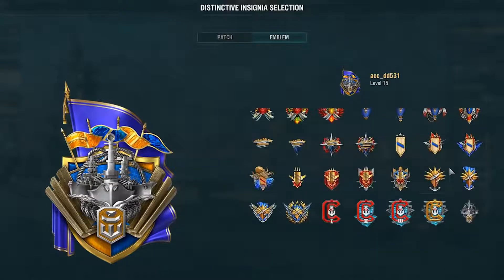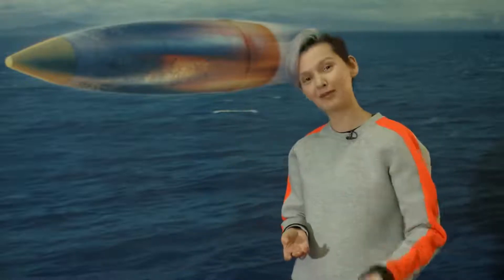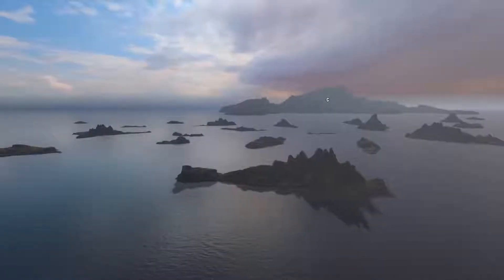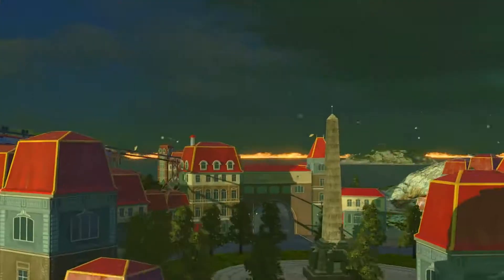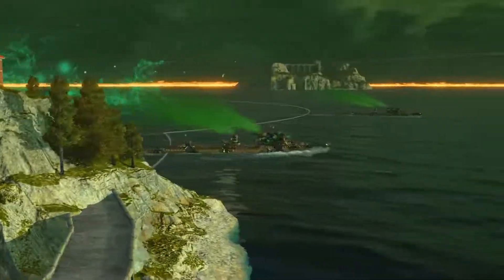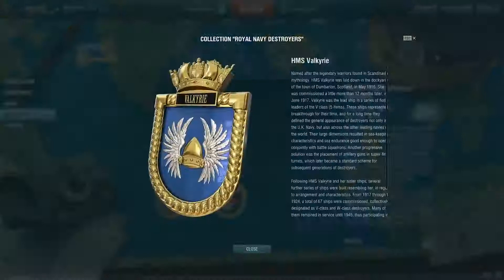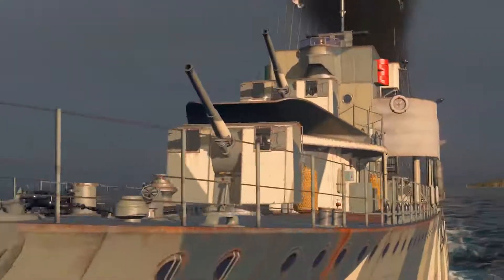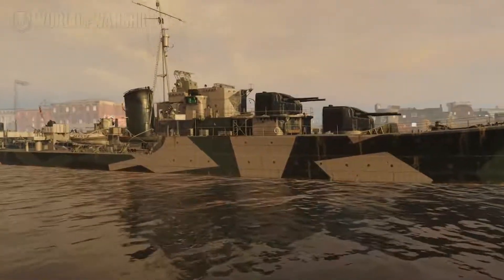Warships of world or destroyer ?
check out the video to know all about the warships